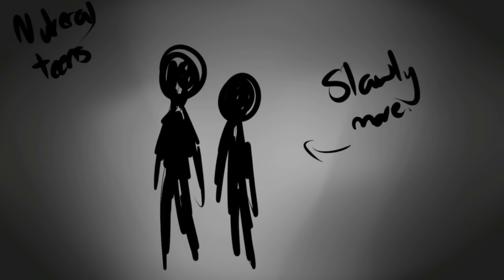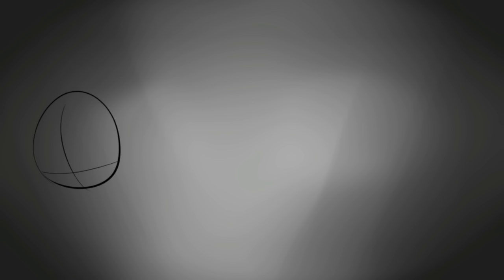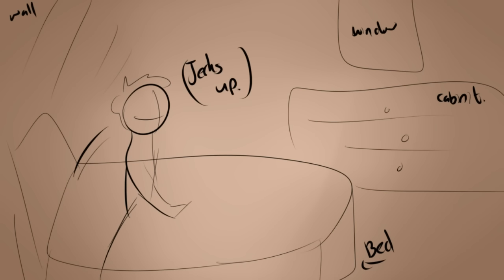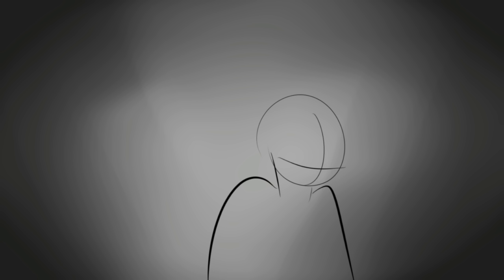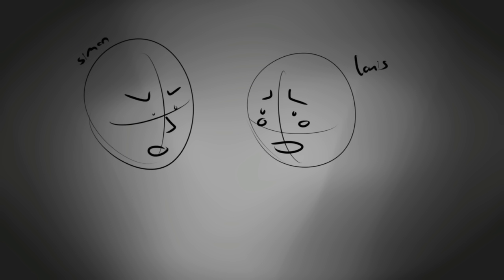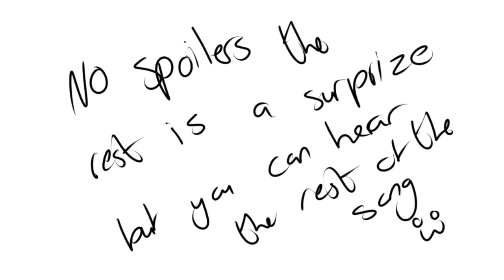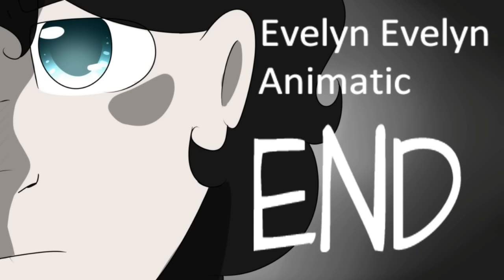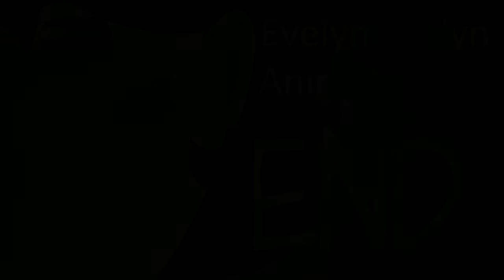Evelyn Evelyn {ANIMATIC} (NOT FINISHING)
I've had this planned out on paper for ages and Its about time to get it done! :3

The story will be explained on the finished product [No Spoilers for chu]
If you cant read my tired, rushed hand writing it says: No spoilers the rest of the animation is a surprise, but you can listen to the rest of the song :)

Song: Evelyn Evelyn by Evelyn, Evelyn

Programs: Painttool SAI
                    Wondershare
                    Photoshop CS6
Fem voice- Louis
Male voice- Simon
They're both mine and are brothers :